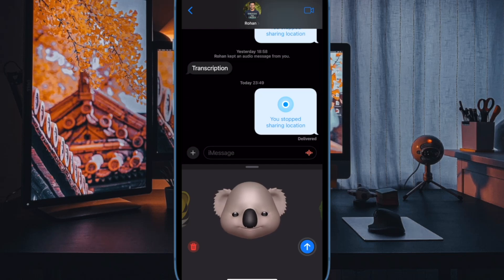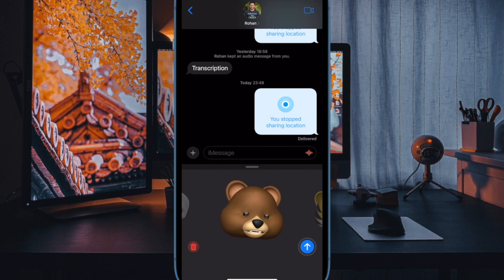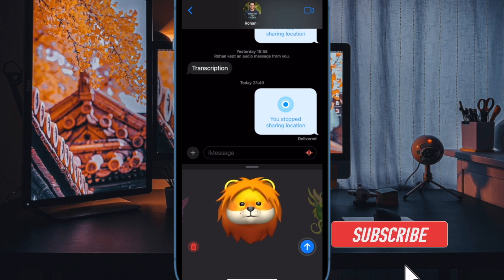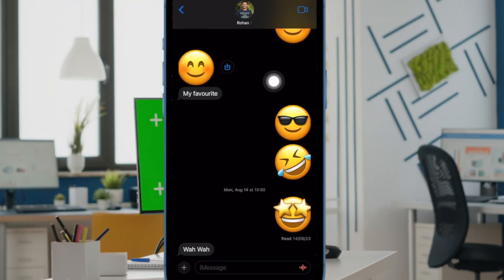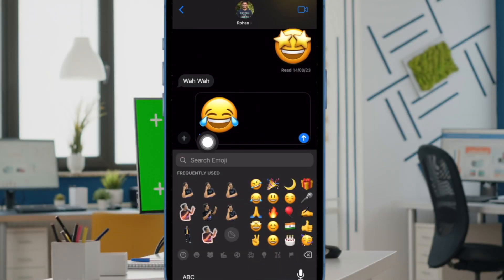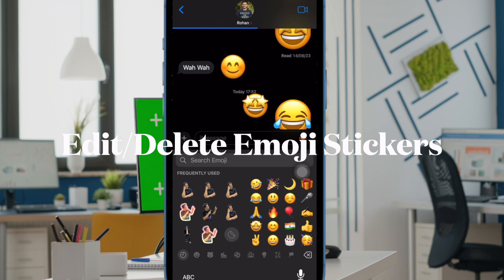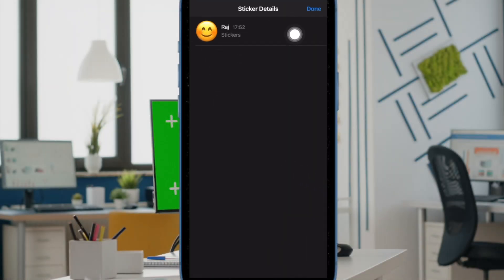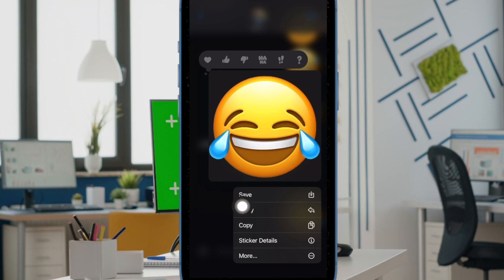How to Use Emojis As Stickers in iOS 17 on iPhone and iPad 🔥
Interestingly, you can now use emojis as stickers in iOS 17/iPadOS 17 on iPhone and iPad. Watch this video to learn how it's done the right way!